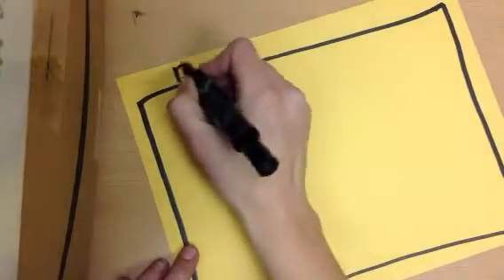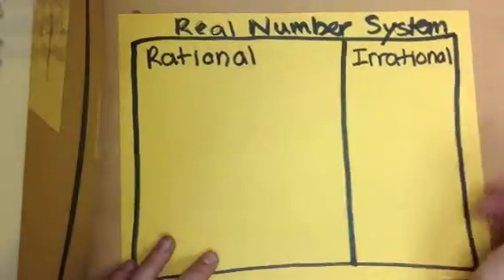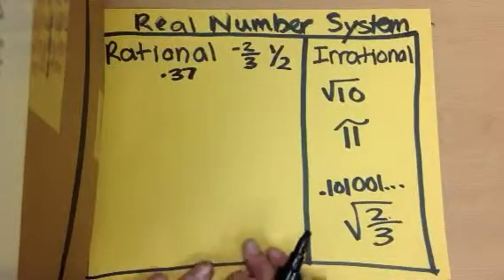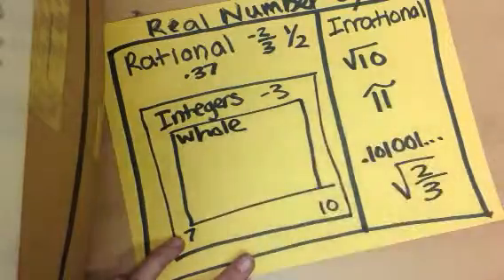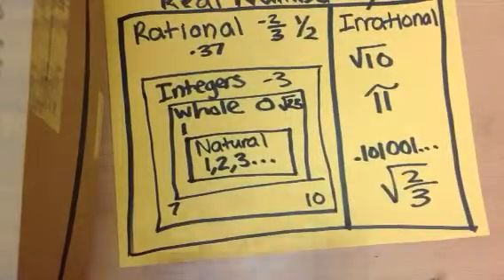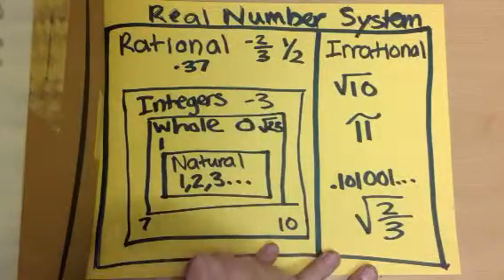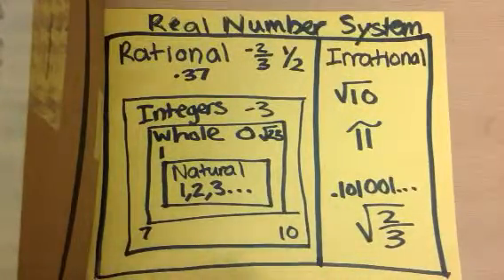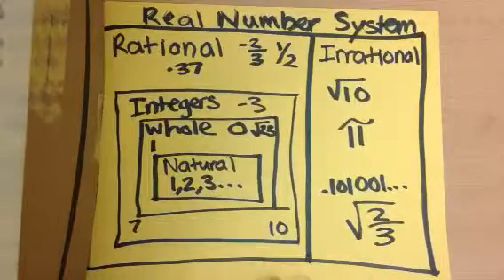ELL strategy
Graphic organizer- word map!